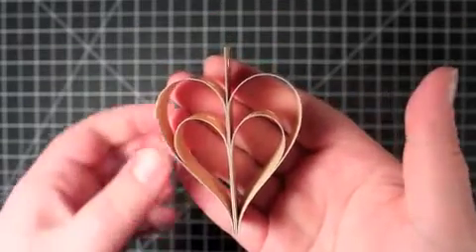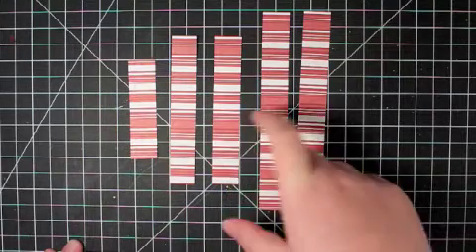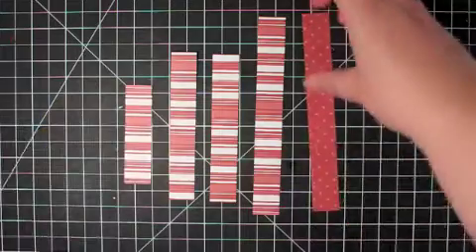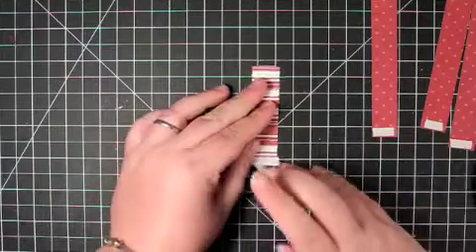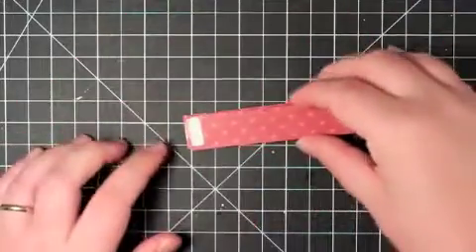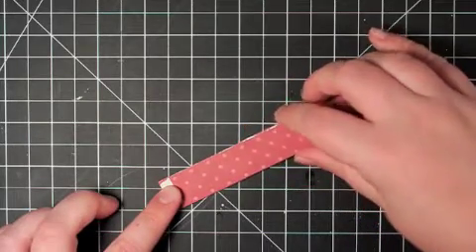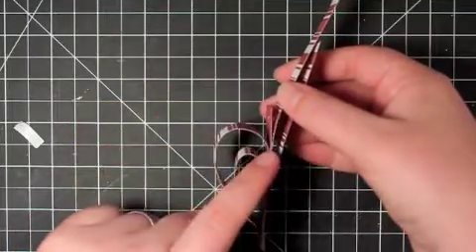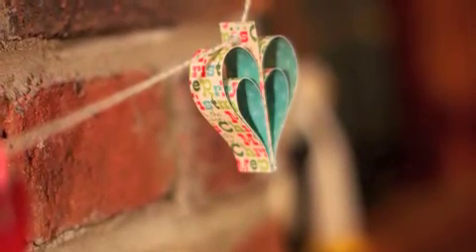12 Days of Christmas Day 8 - Paper Heart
Day 8 of my 12 Days of Christmas Ornaments tutorial series!